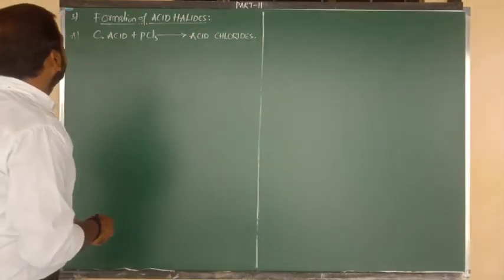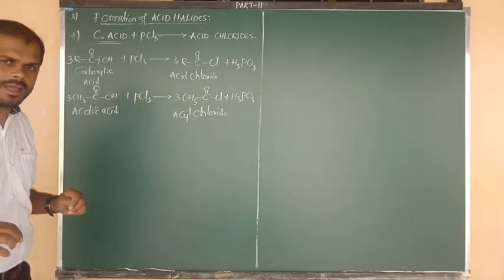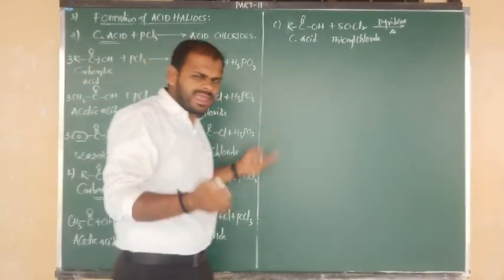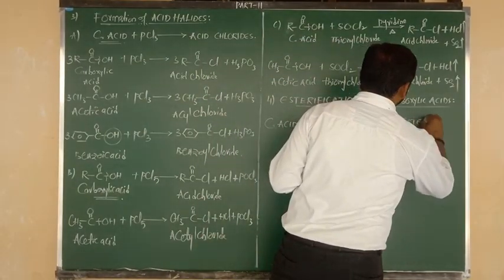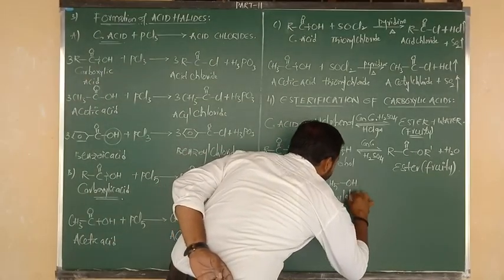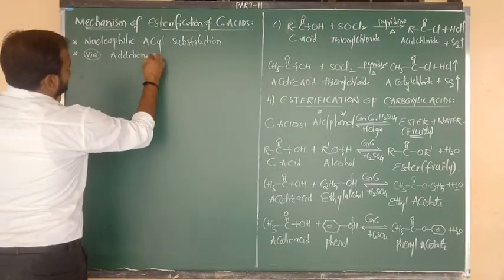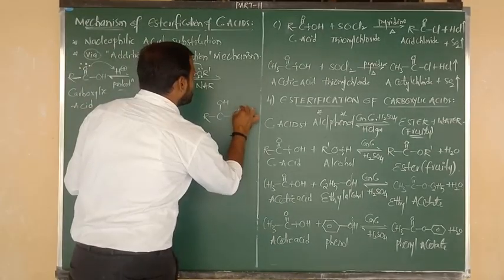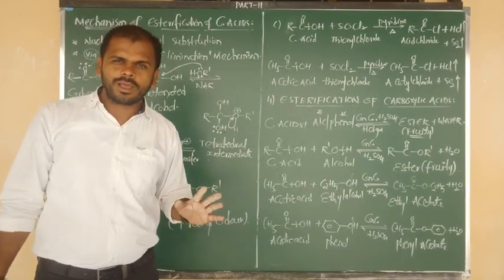Lect-11.Carboxylic Acids-Esterification with Mechanism...by SMsir ✍️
& formation of Acid Halides